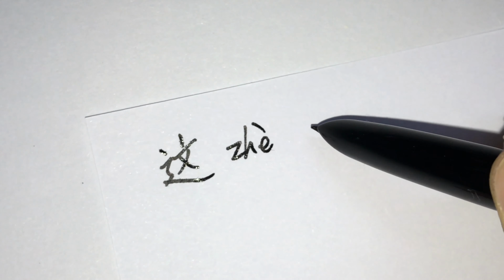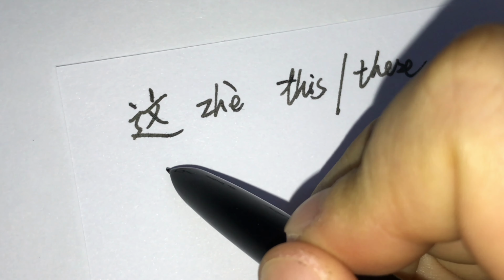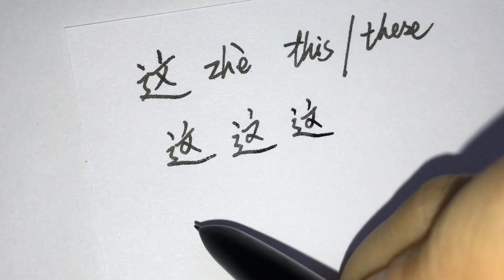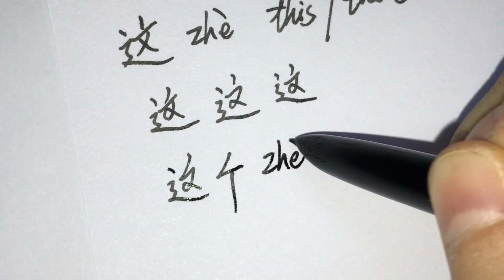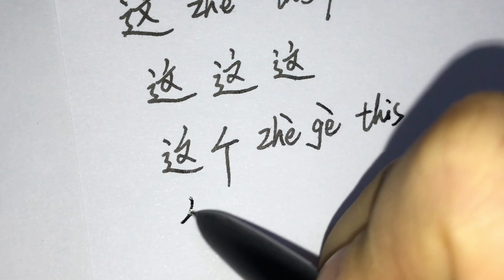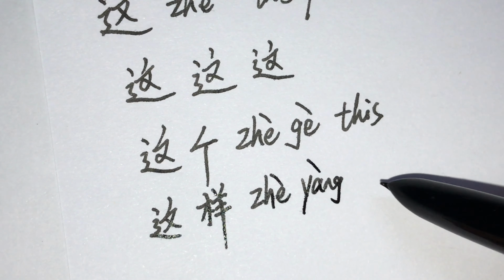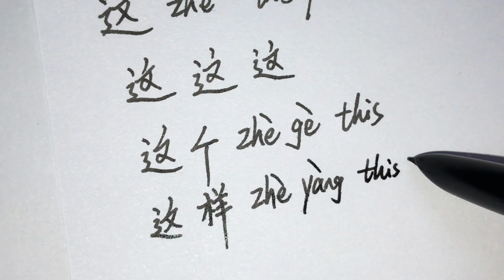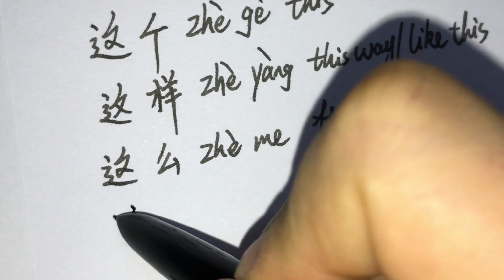Learn To Write Chinese Character Super Fast 这